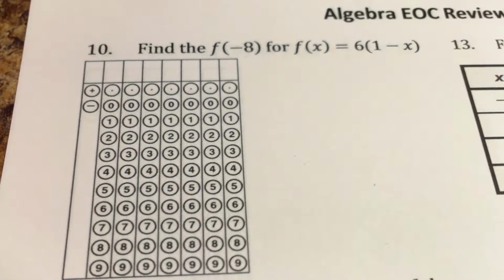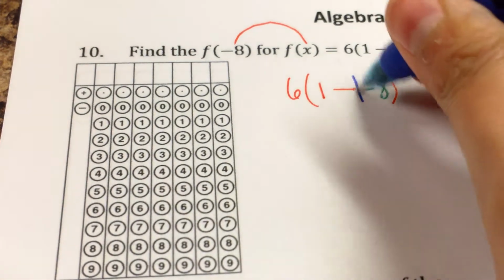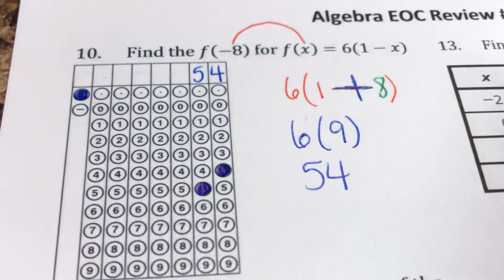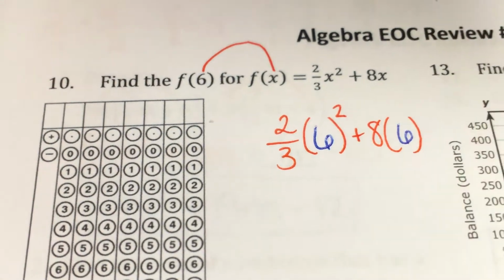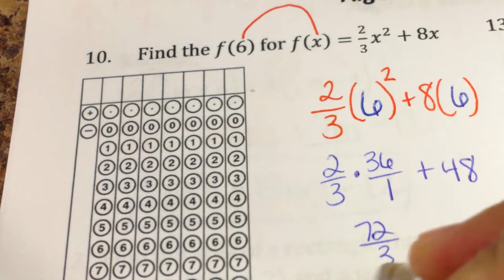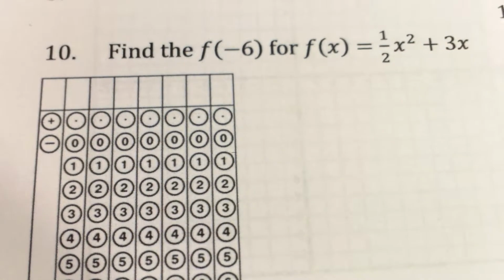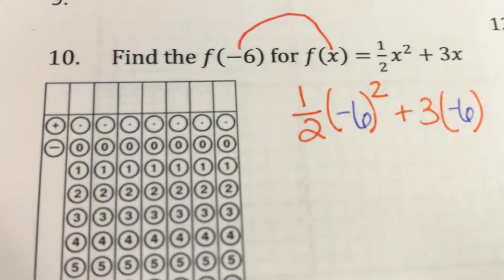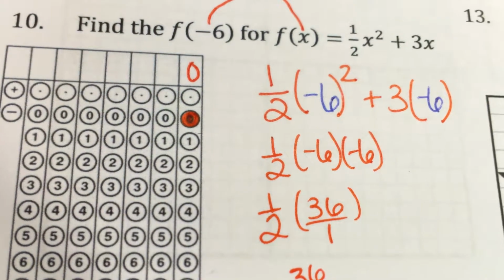Question 10 - f(x)